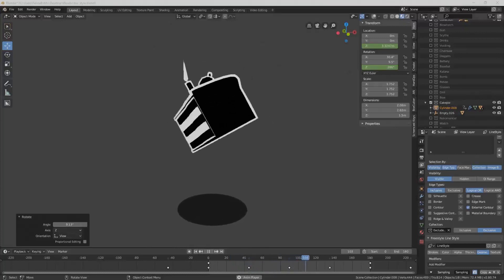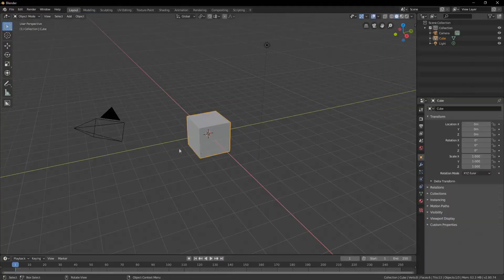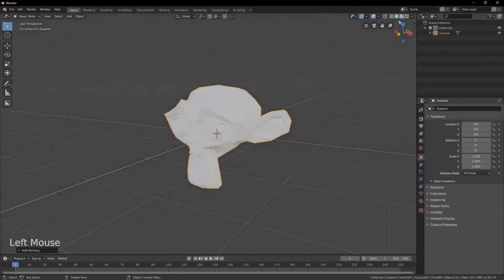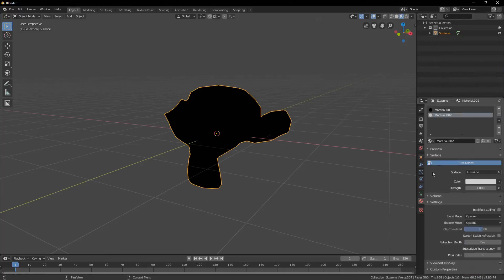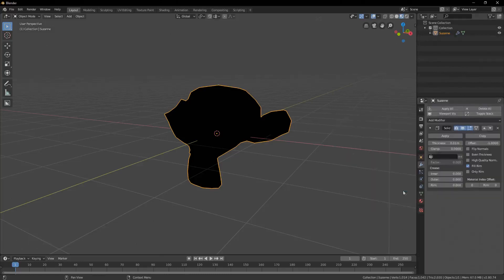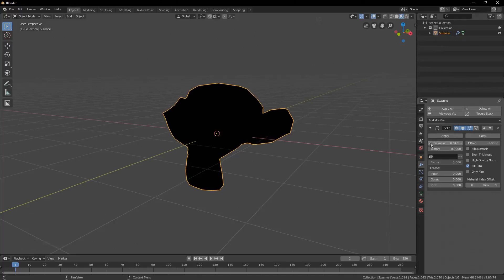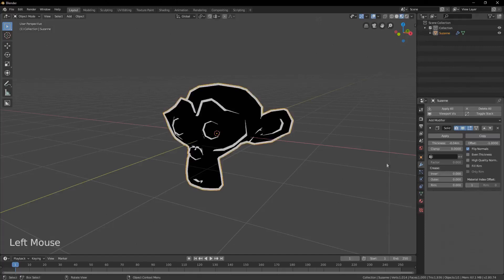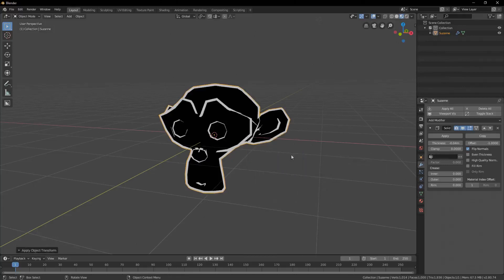How to create Geometry Outlines in Blender 2.8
This is a quick tutorial on how to create geometry outlines in Blender 2.8. This is the same technique I use in my Item Gifs.